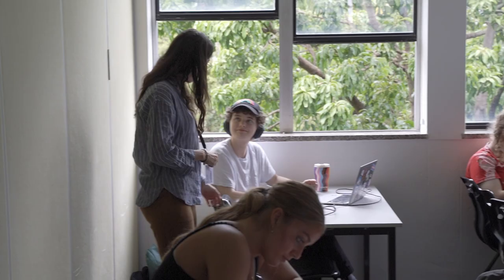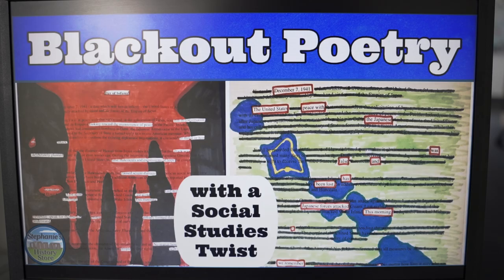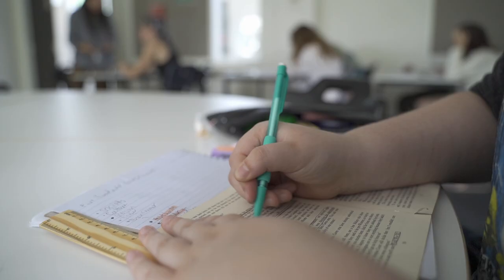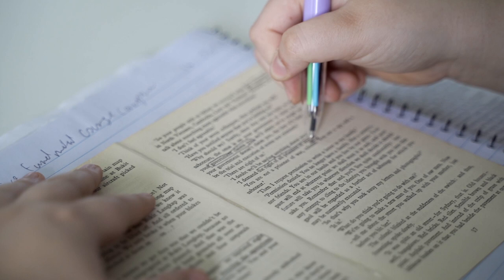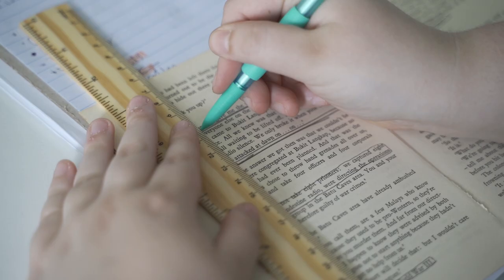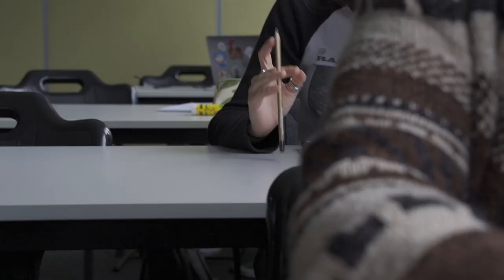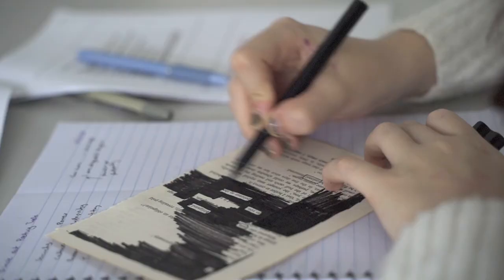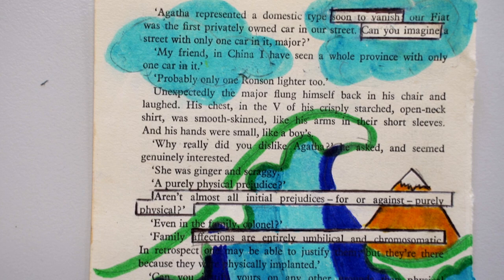Society and Culture - Blackout Poetry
MAKING LEARNING VISIBLE: Society & Culture - Blackout Poetry

Early in the Year 11 Society and Culture course, students explore the definitions of the five fundamental concepts. Here our Social Sciences Learning Coordinator Busra Kale discusses how she uses the technique of 'blackout poetry' to explore student understanding of the fundamental concepts.

If Year 11 Society and Culture are looking at this and wondering when this happened, fear not, you haven't forgotten. This is our Year 12 Society and Culture class - this time last year. Do you recognise your blackout poem here?

Thankyou Busra for sharing your thoughts with us, and thankyou to the class, for allowing us to observe you at work. On the one year anniversary of this class exercise, may all your understanding of the fundamental concepts come rushing back.

Filmed and edited by Michael McLennan in February 2023.